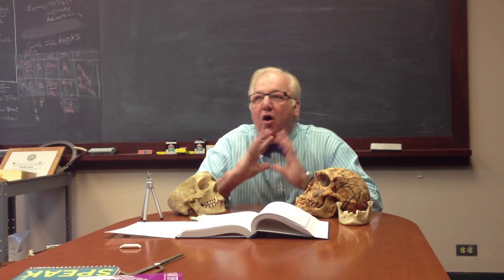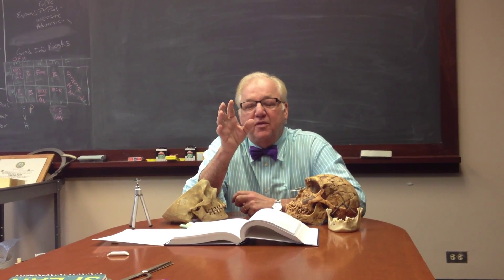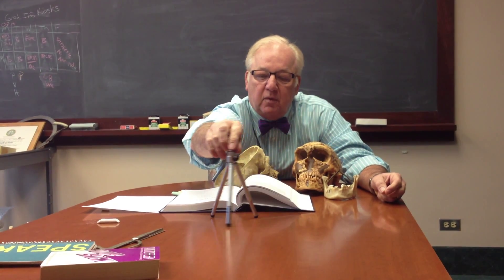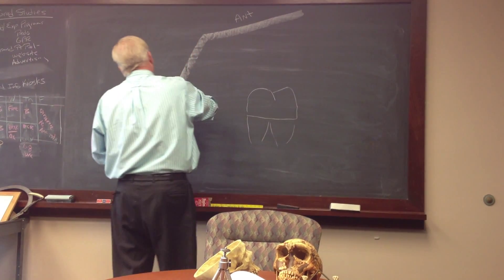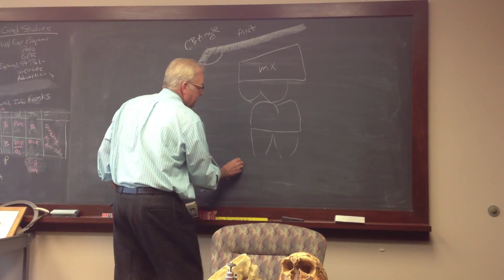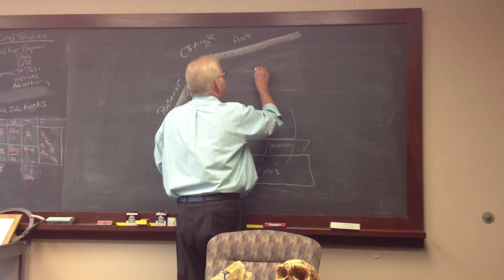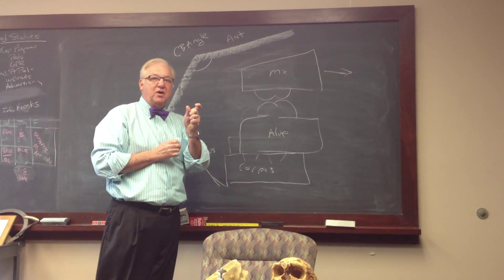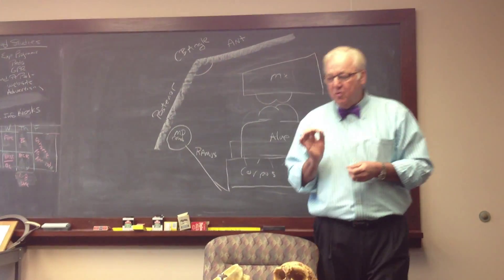Facial Growth (Chapter 9) Dr. Mark G. Hans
Chapter 9
Form and Pattern
-Describe compesation as it is applied to facial growth and occlusion